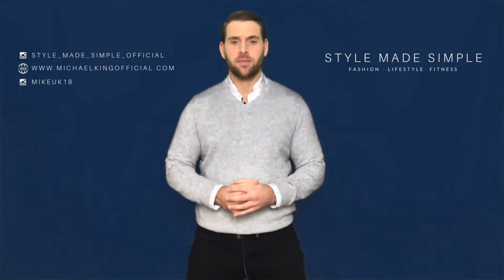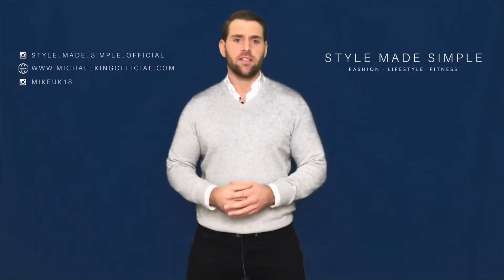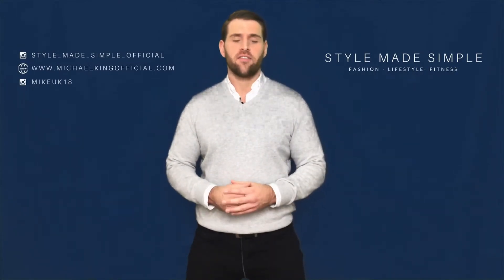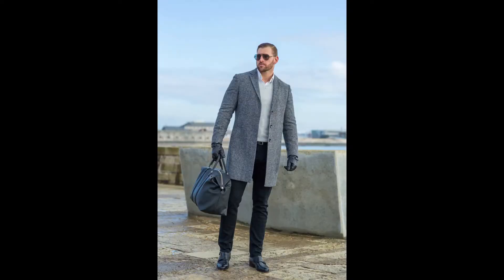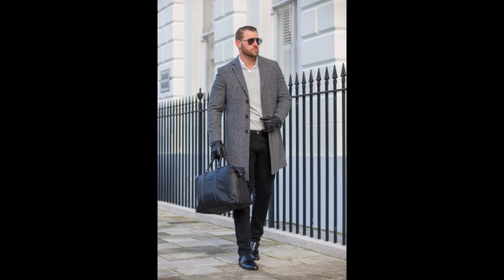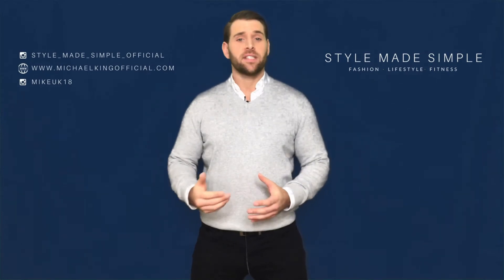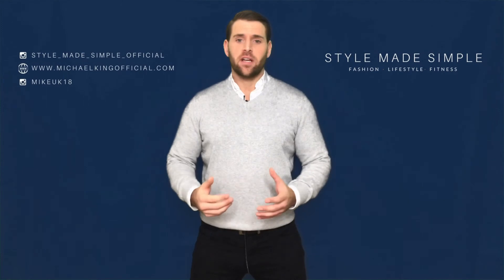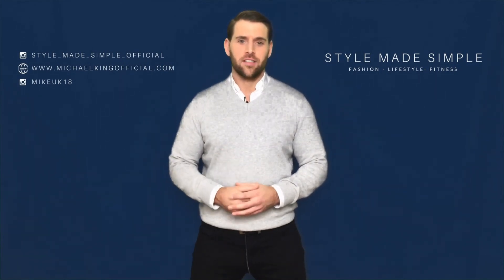Get The Look - Episode 1 - Best Of British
In the first of this video series, I talk you through my outfit of the day which includes items from Marks and Spencer, Reiss, All Saints and Hudson London. As well as Bottega Venetta.

My videos are all about showing how you can dress no matter your size and shape. At 6'6" and 18 stone, these are the items of clothing that best fit my frame.

They are:

Sunglasses: Bottega Veneta
Wool Blend Revere Overcoat: Marks and Spencer
Pure Cashmere V-Neck Jumper: Marks and Spencer
Button Down Oxford Shirt: Reiss
Tapered Trousers: All Saints
Double Monk Strap Shoes: Hudson London
Buckled Leather Gloves: Marks and Spencer
Pebble Grain Leather Holdall: Marks and Spencer

If you want to learn about the 6 main tips for a perfect fitting suit you can watch my video here:

or

Learn the best accessories for any suit with my video which you can watch here: